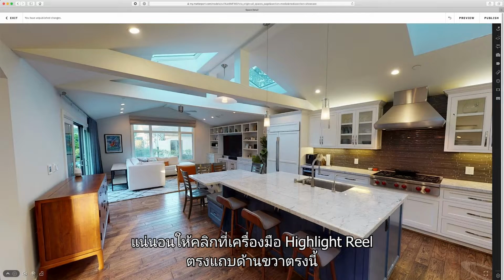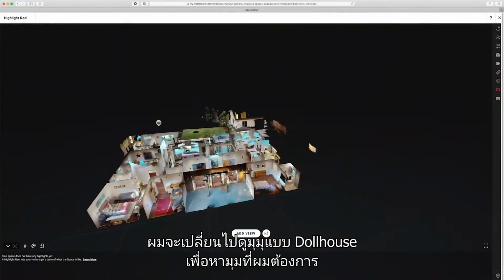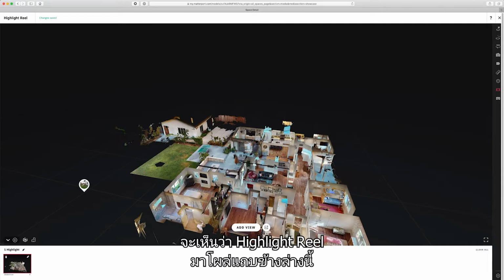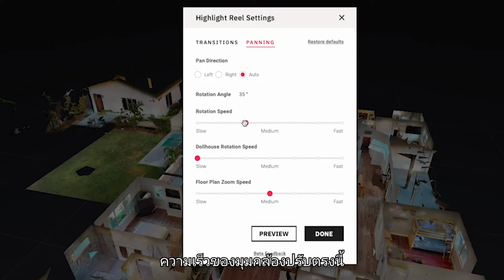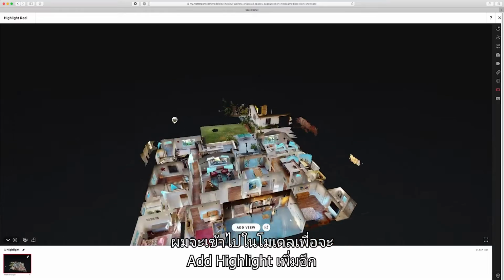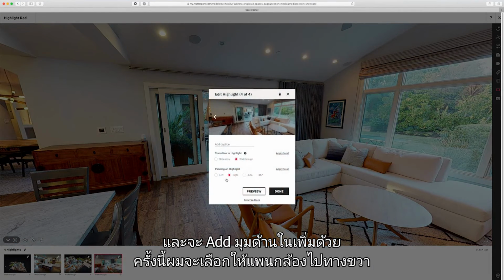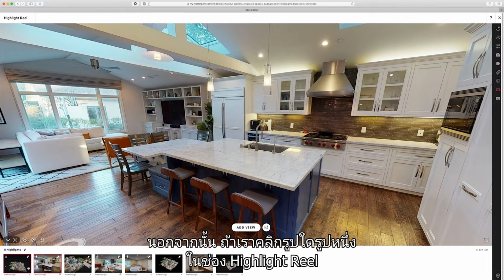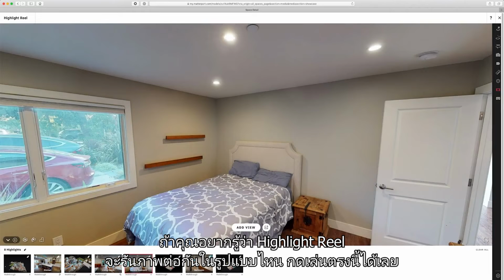Matterport Pro 2 : วิธีสร้าง Highlight Reel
Matterport Academy คลิปสอนวิธีการใช้ระบบหลังบ้าน

สำหรับท่านไหนสนใจอยากทำระบบ Virtual Tour ทักมาปรึกษาเราได้ที่
LineOA:  @vrtwins3d (มี @ด้านหน้าด้วย)